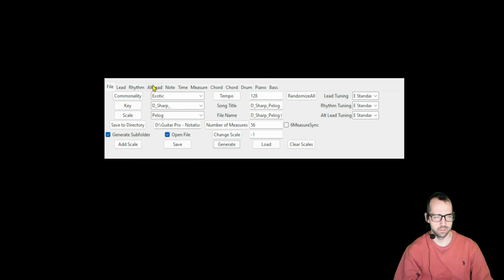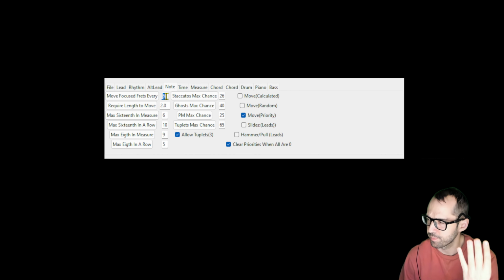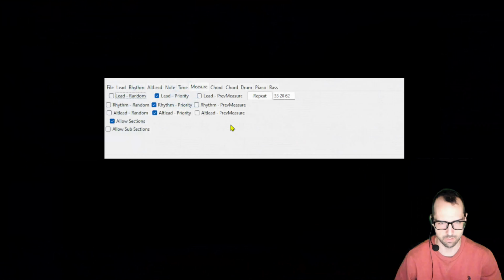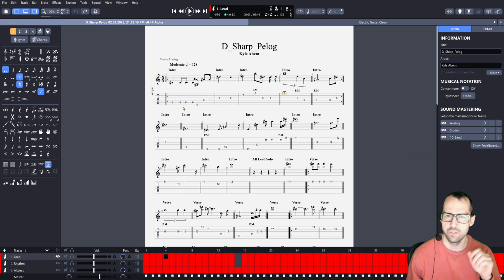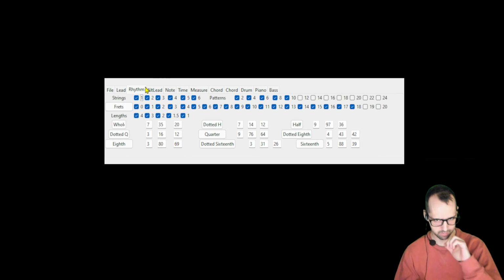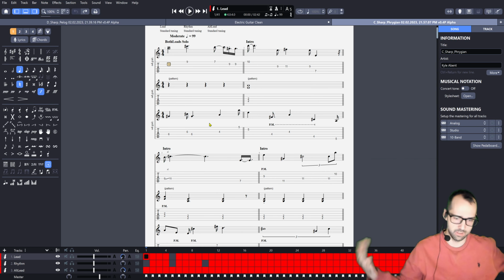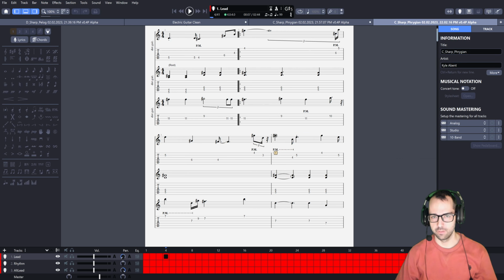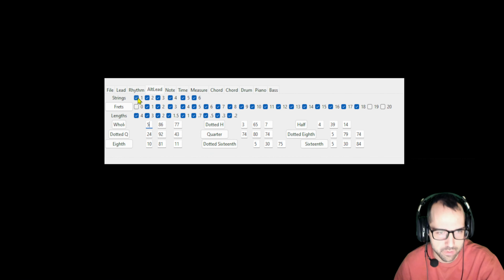SongCreator SongVisualizer V0 4P Alpha